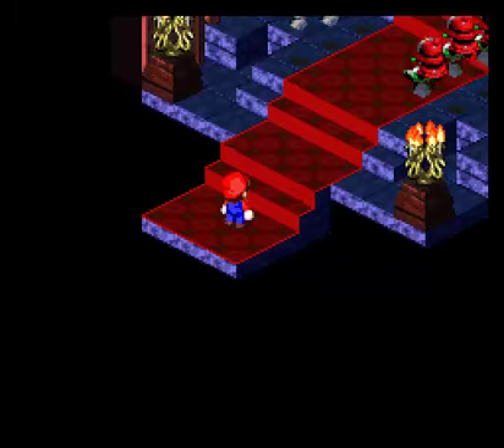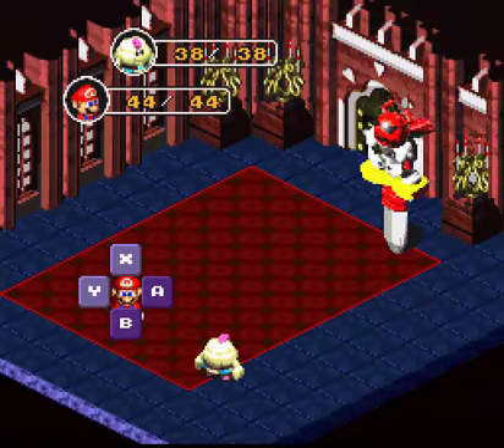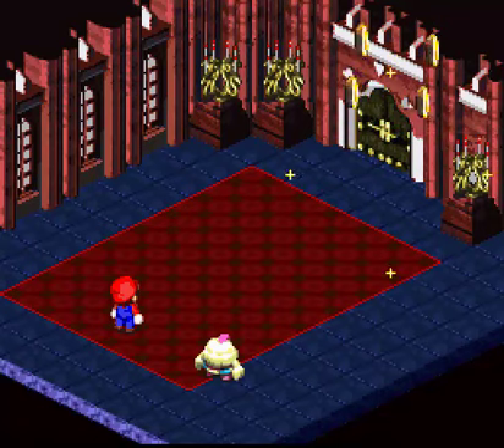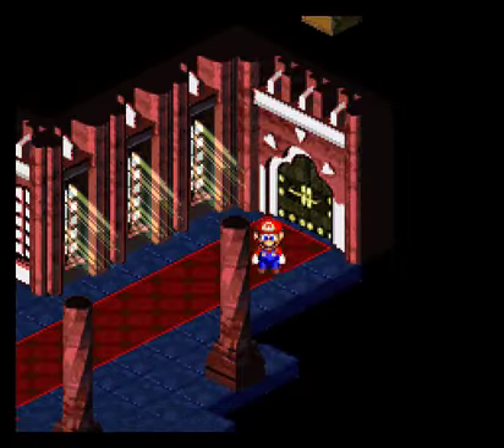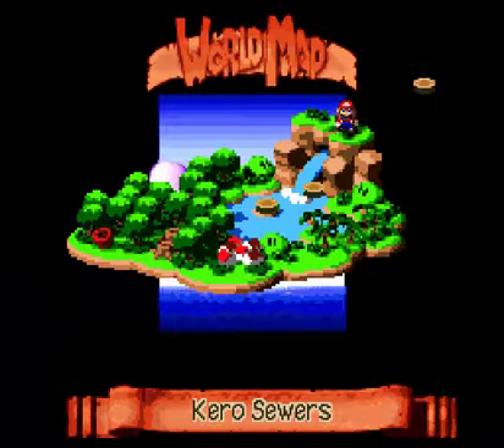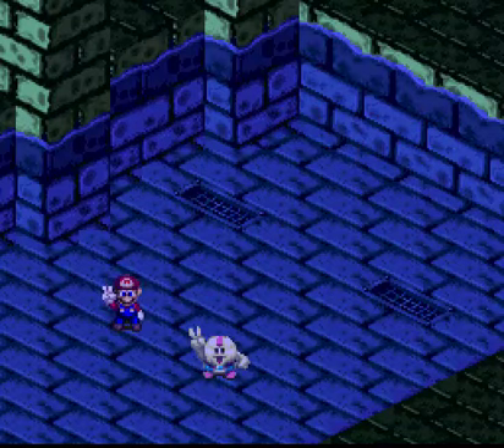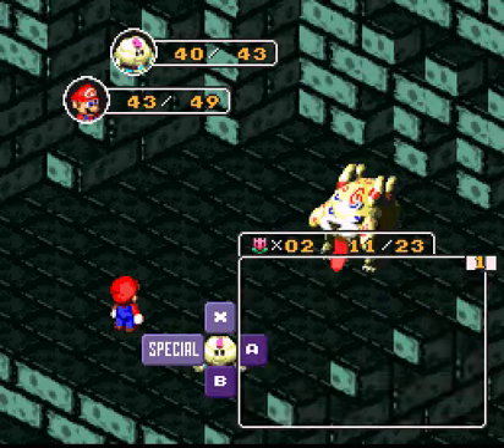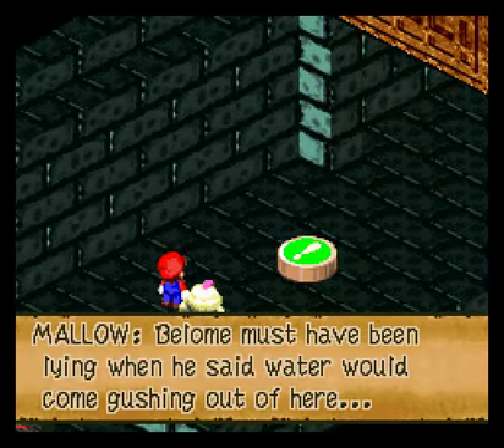LP Super Mario RPG 4 - Lickety-split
We're really making good progress! After liberating the Mushroom Kingdom and obtaining the pie Mallow needed for his grandpa, we brave the sewers to make our way to our only lead. My question is how Mallow got up through them by himself in the first place.